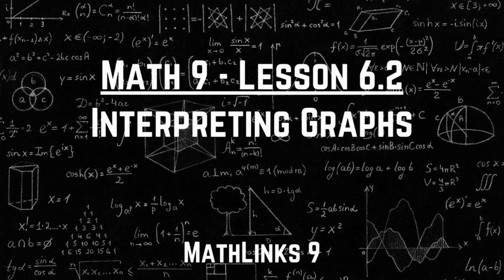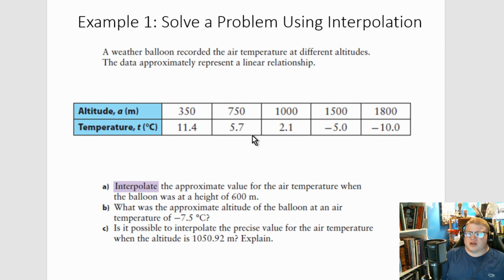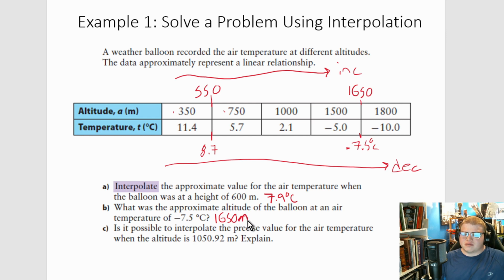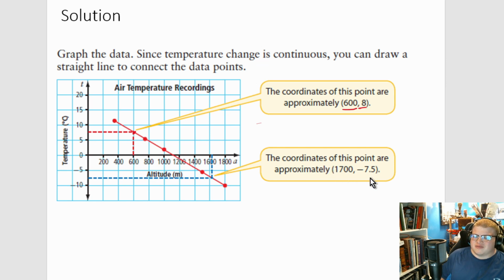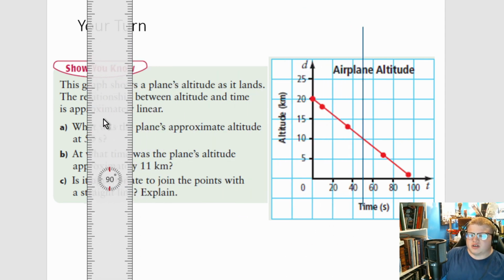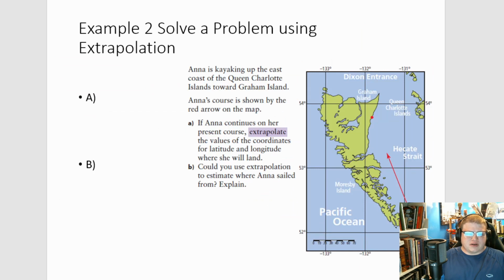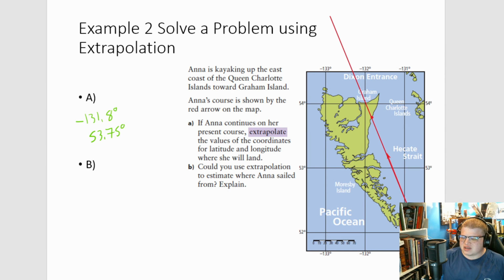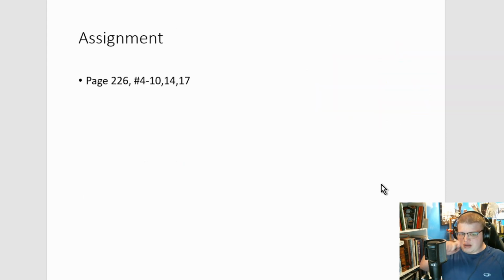Math 9 - 6.2 Interpreting Graphs